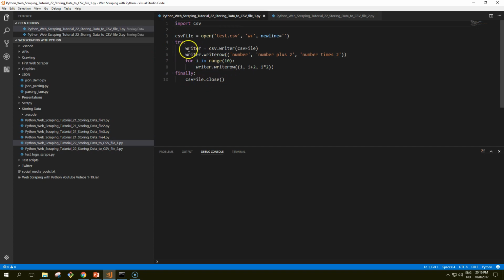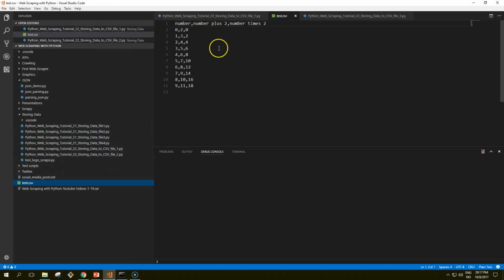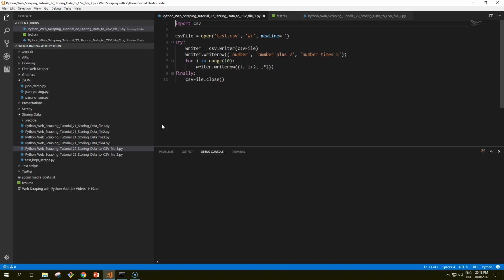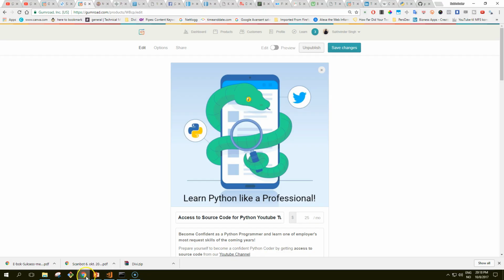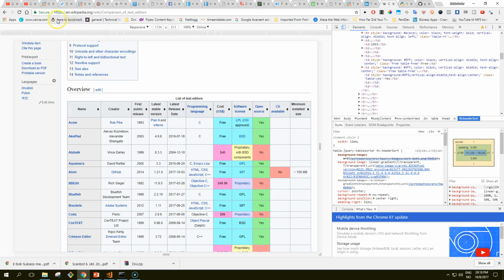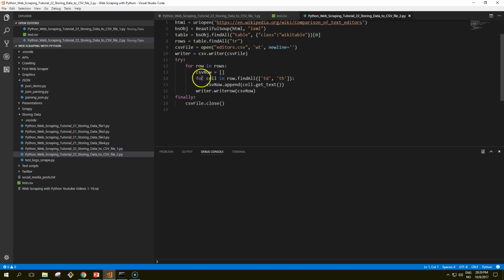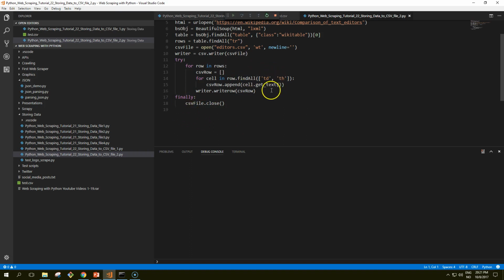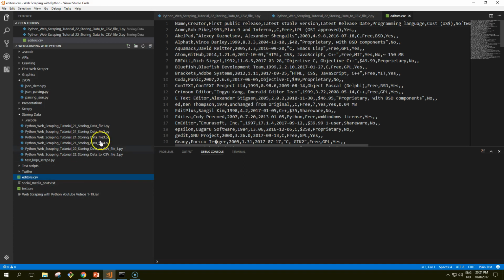Python Web Scraping Tutorial 22 – Storing Data to CSV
One common web-scraping task is to retrieve data from the web and write it to a CSV file, i.e. data from a table. Let's explore how Python can be used for this purpose.

Did you enjoy my web scraping tutorials? Check out this cool solution:

Scraper API

Easily Build Scalable Web Scrapers
Scraper API handles proxies, browsers, and CAPTCHAs, so you can get the HTML from any web page with a simple API call!